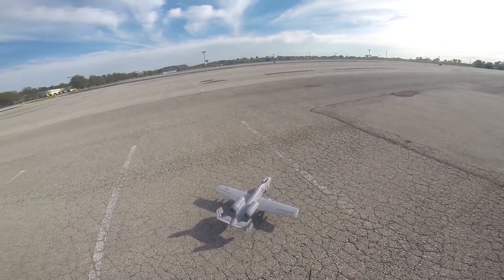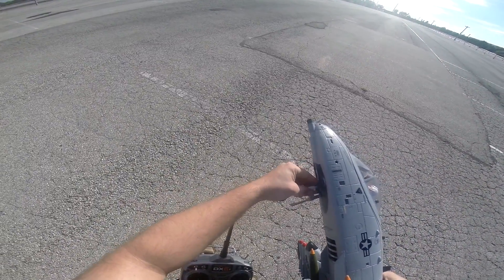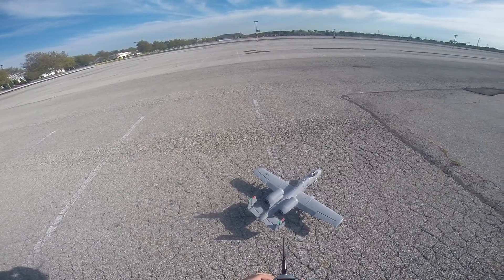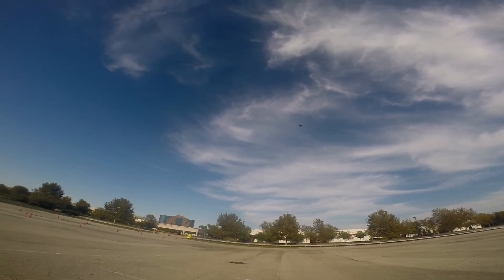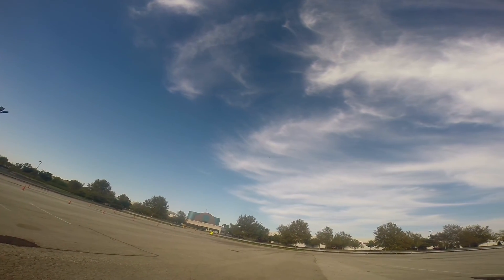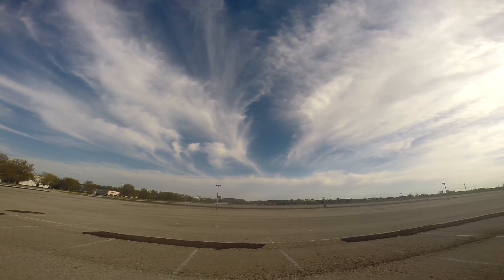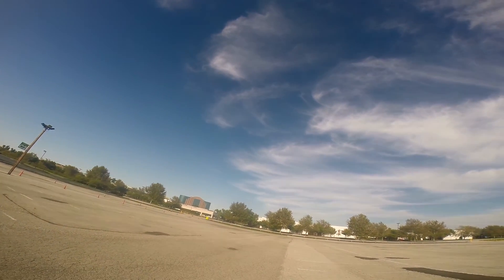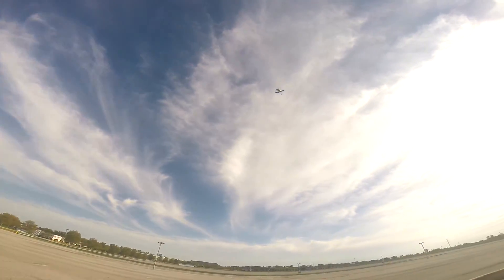A10 RC again trying to figure out what that noise was before